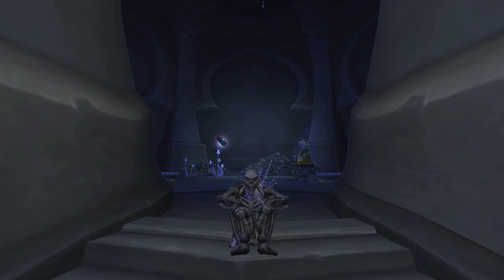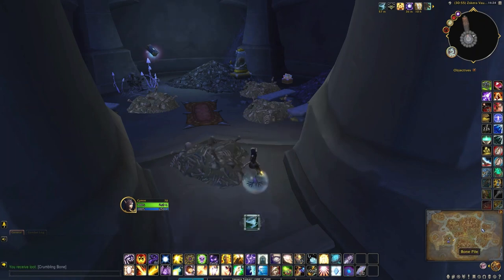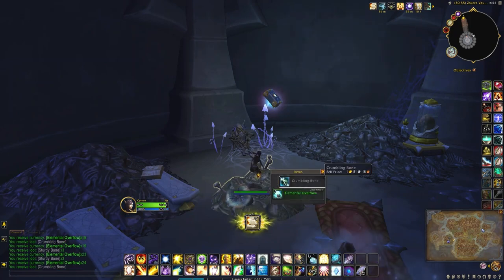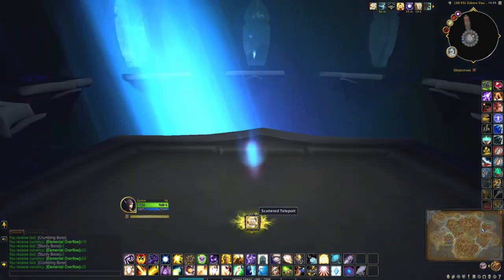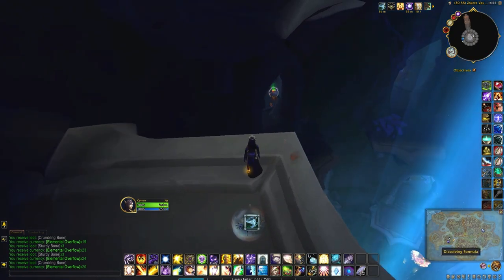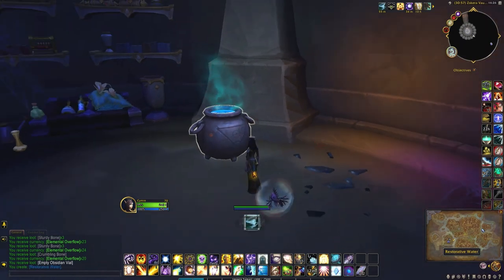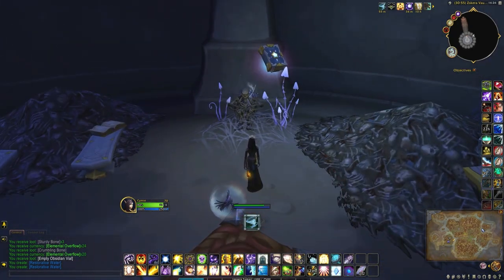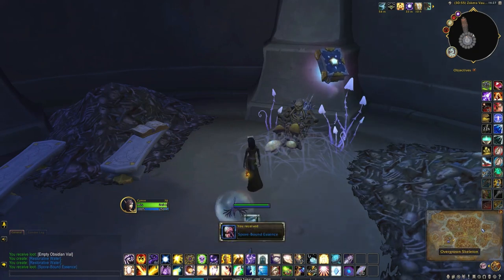Collect the Spore-Bound Essence Toy (Overgrown Skeleton) - Zskera Vaults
How to collect the Spore-Bound Essence toy from the Overgrown Skeleton in The Zskera Vaults. Vaults are random, so you may see these treasures in different rooms. I looted mine from Zskera Vault: Ur.

SHOUT OUT

Latest Tipper: